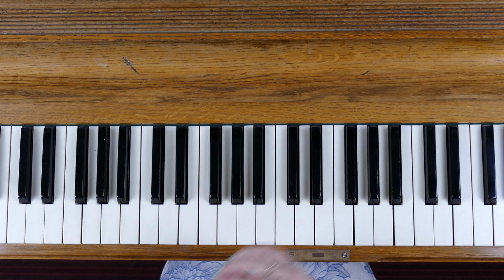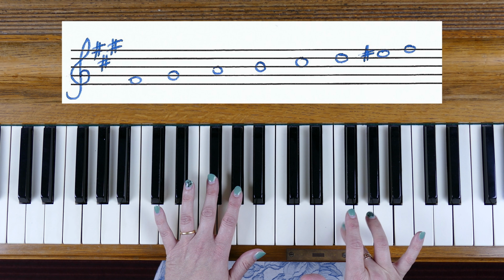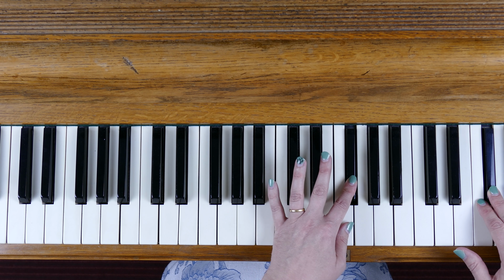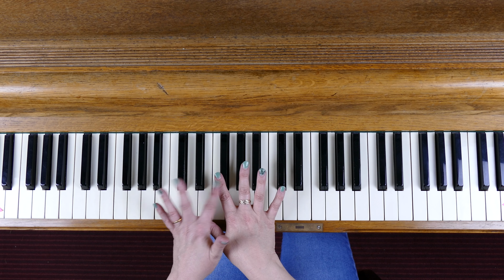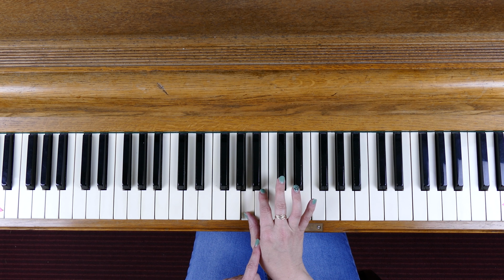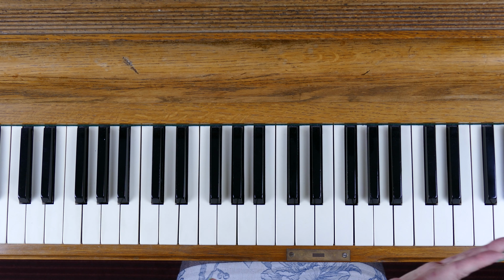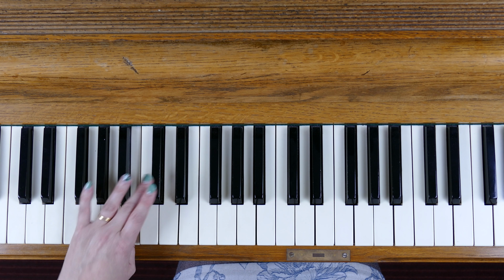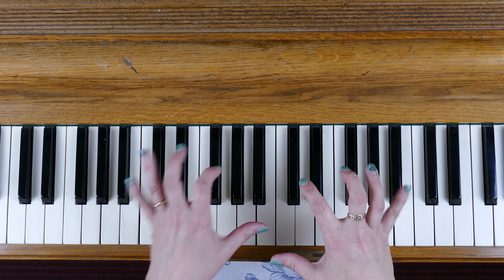F Sharp Minor Scales: similar and contrary motion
Scales are an important part of a regular practise routine. In this F# (F Sharp) Minor Scale music lesson I show you the harmonic and melodic minor forms hands separately and hands together in similar motion. I also show you the harmonic minor in contrary motion over two octaves. In this video tutorial I give tips on how to use the best fingering method with practical tips on posture. I also demonstrate how to give the scale more rhythmic direction and music fluidity.